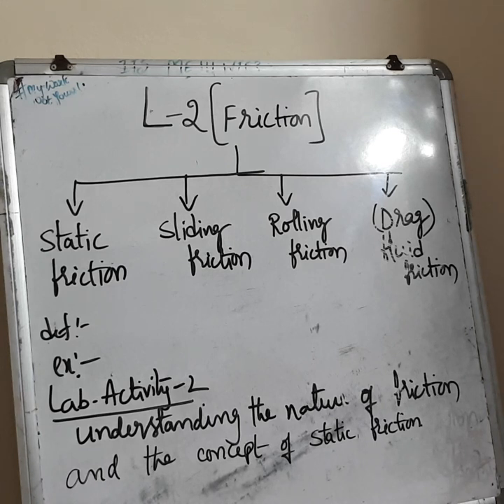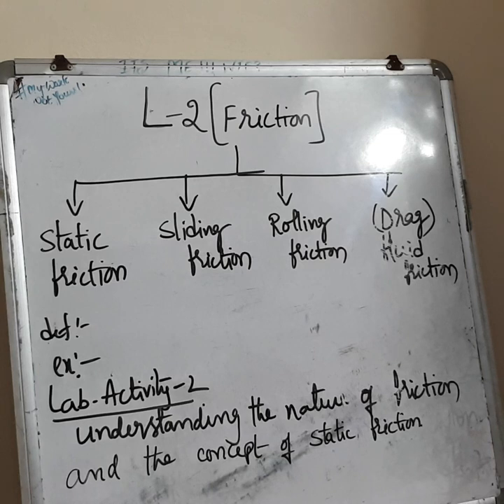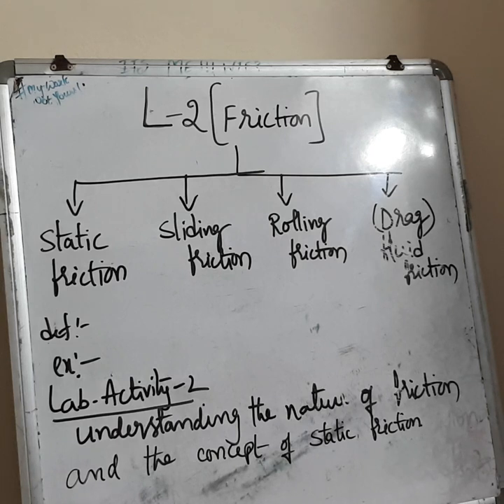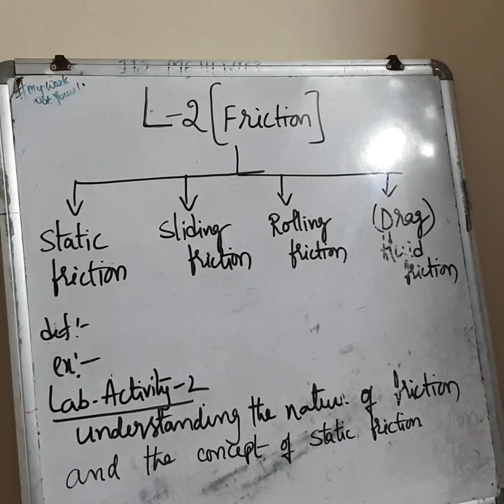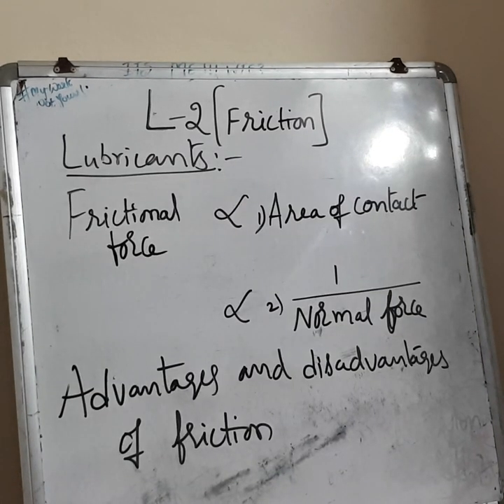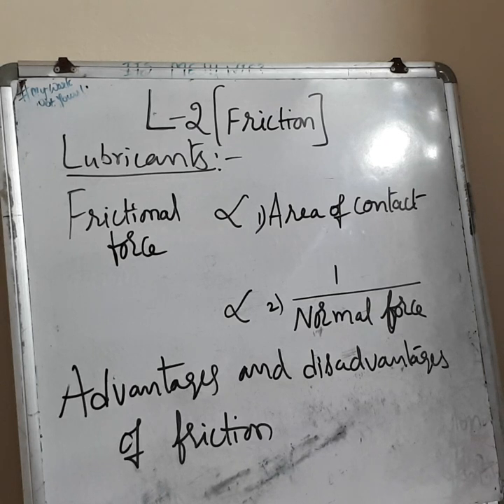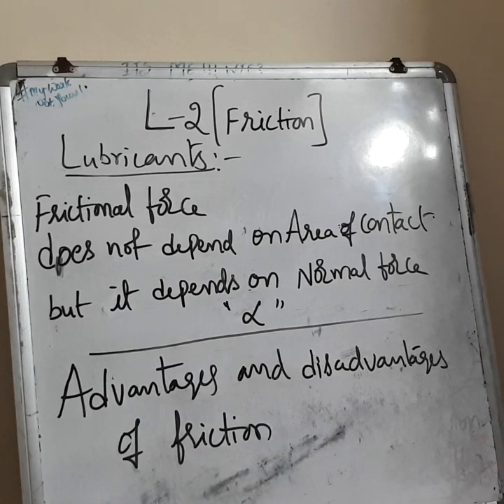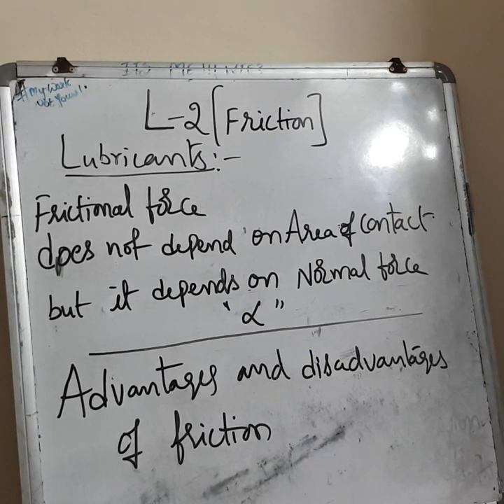Revision of Lesson-2, Friction ,8 th Physics